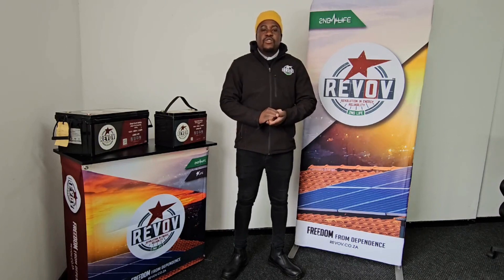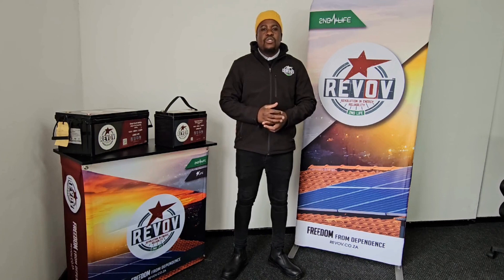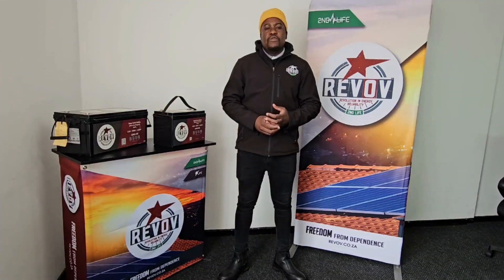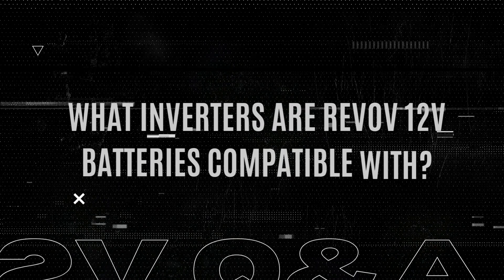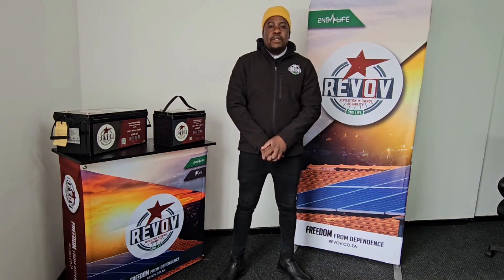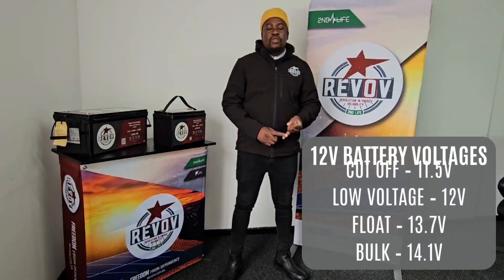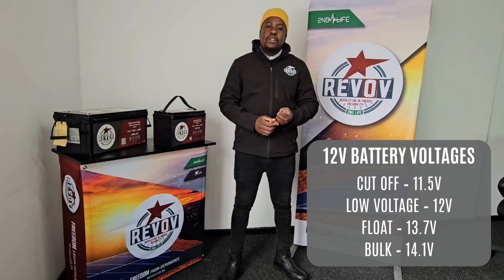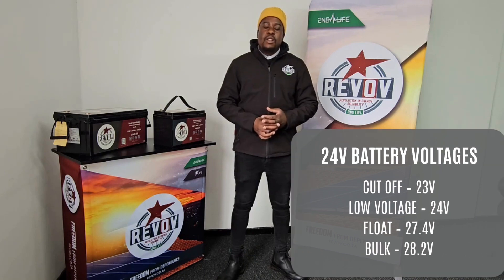REVOV 12V Question's & Answer's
Got questions about your 12V REVOV Battery? 🤔 We've got you covered! In this video, we dive into the most frequently asked questions and provide clear, concise answers to help you make the most of your 12V batteries.